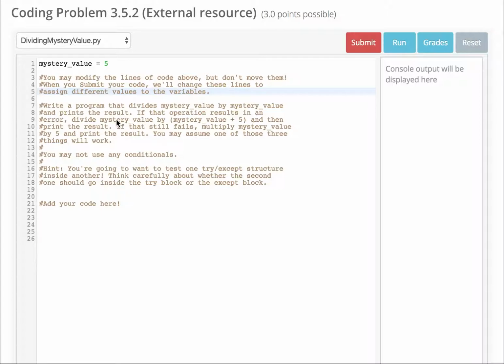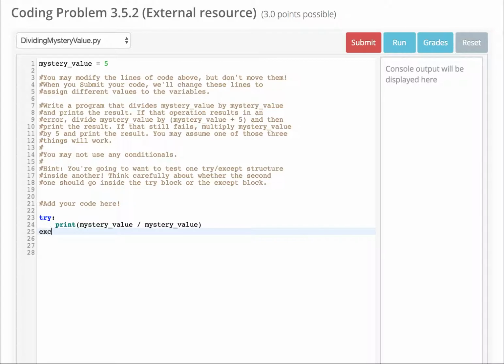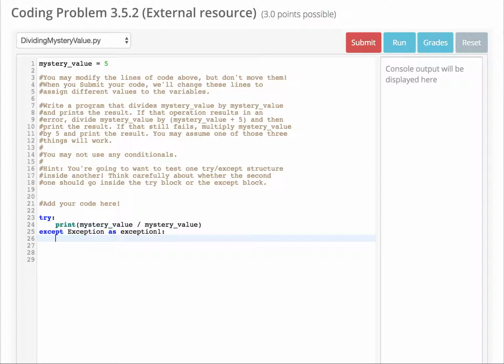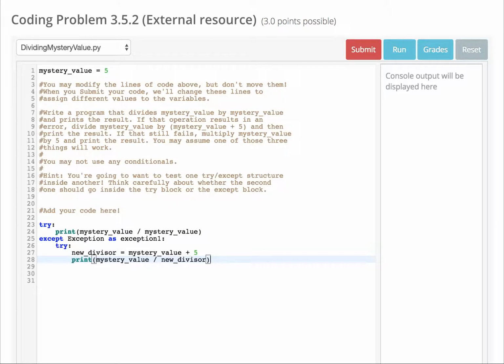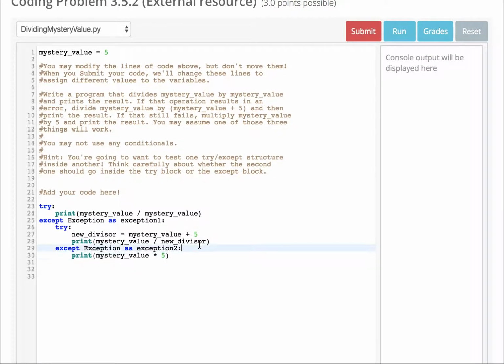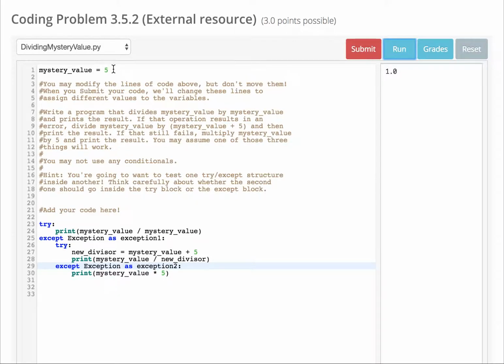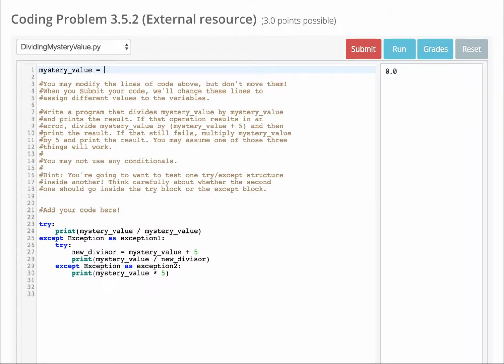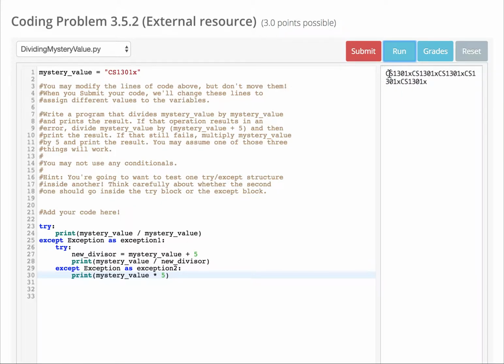CodingProblem3 5 2